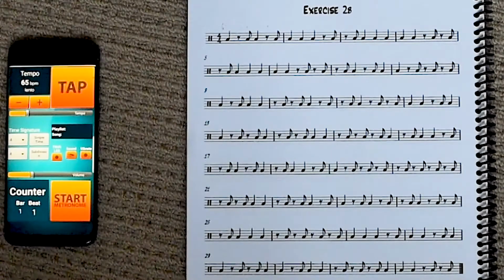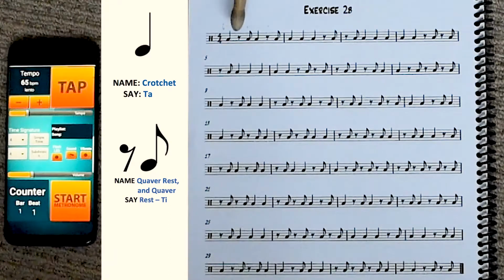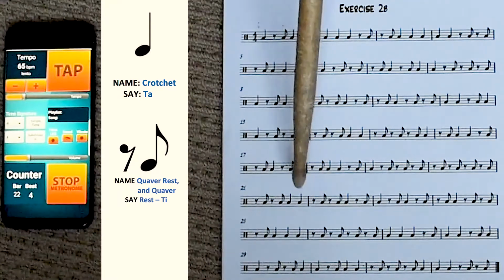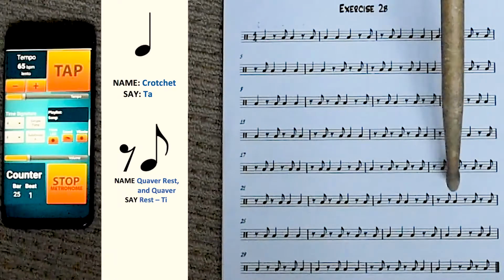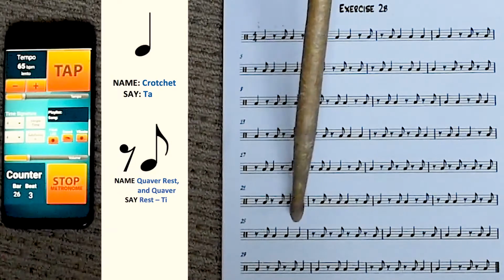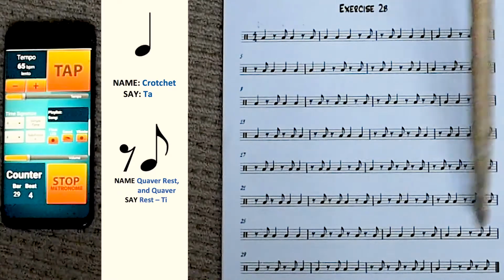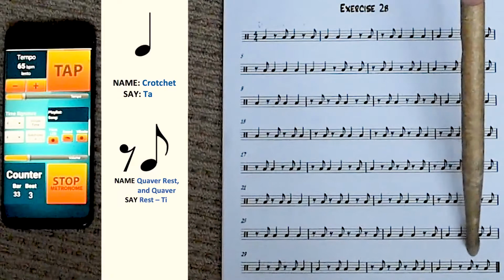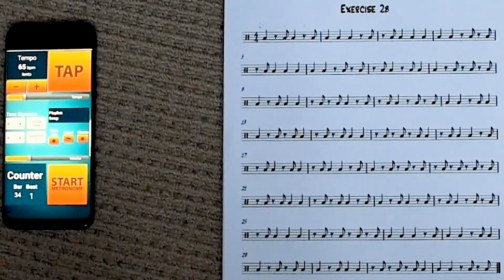Learn To Read Music For Any Instrument - [LESSON 5 - QUAVERS 2 // BEGINNER RHYTHM] ⚡︎⚡︎⚡︎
Learn To Read Music For Any Instrument - [LESSON 5 - QUAVERS // BEGINNER RHYTHM] ⚡︎⚡︎⚡︎

Oh hey guys,
This lesson we’re looking at Quaver variations :)

Sooooooo learning to read music can be broken down into 3 part:

- Reading Pitch
- Reading Rhythm
- knowing where the notes are on your instrument.

We're gonna be looking at 'Reading Rhythm' in this module, the trickier of the three parts.

REMEMBER!! - TAKE YOUR TIME! GO SLOW! PAUSE AND REPEATE THE DIFFICULT PARTS! ALL CAPS!

⚡︎ KMZ